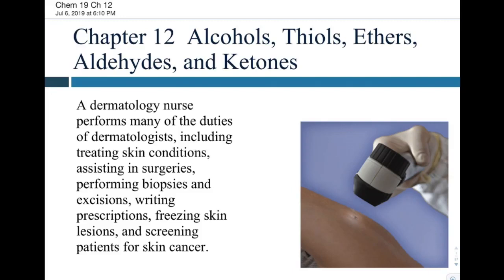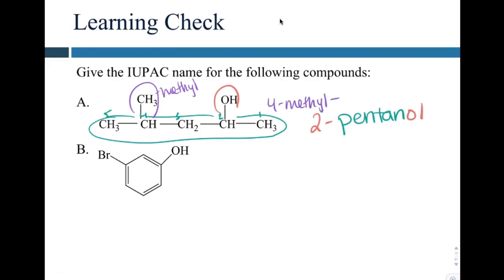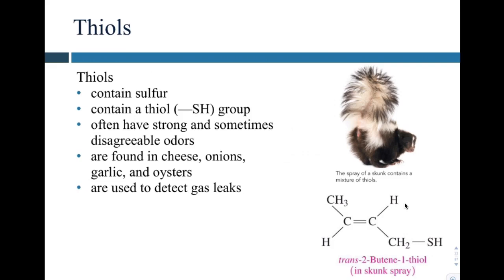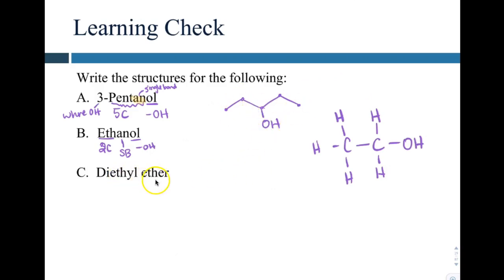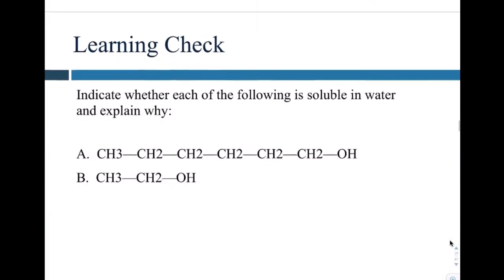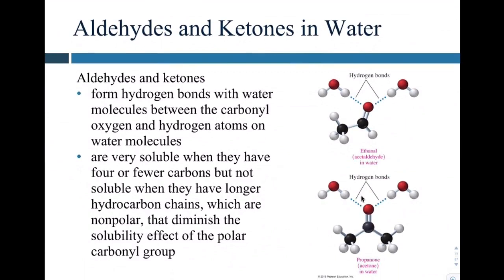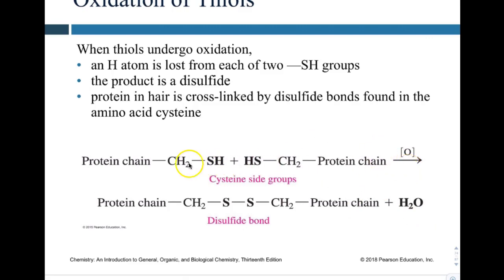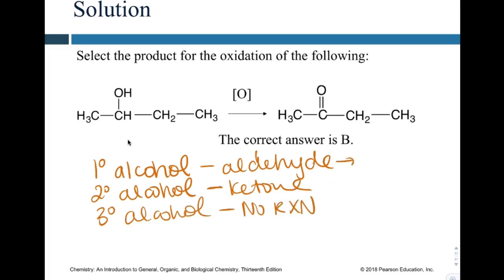Chem 19 Ch 12 Pt 1